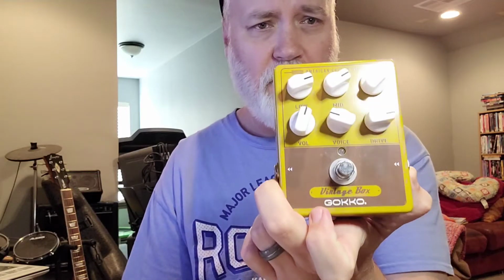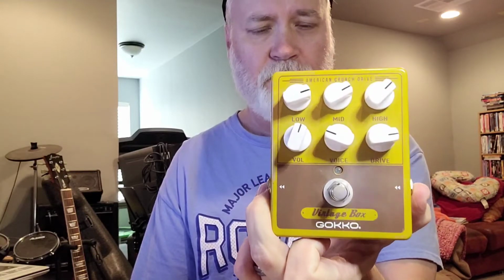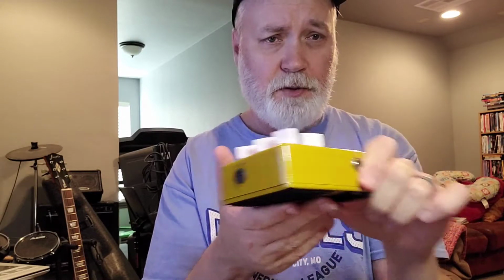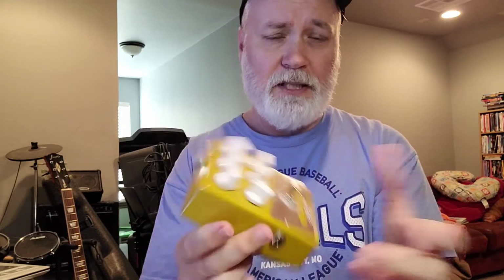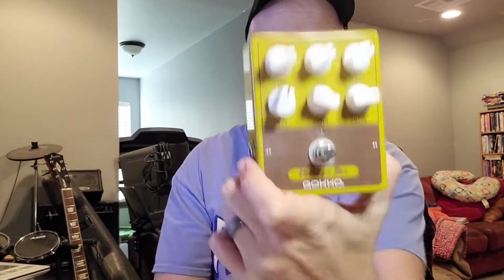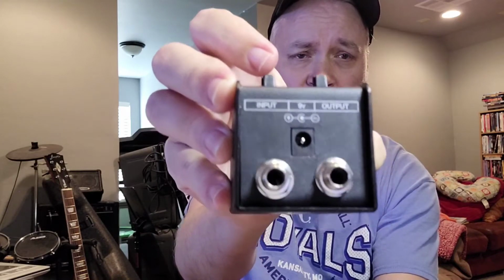Guitar Effect Pedals for Beginners- Plug Them, Dial Them, and Sound Great.